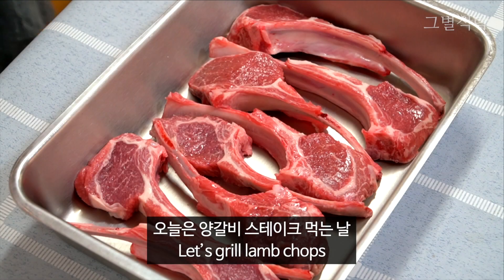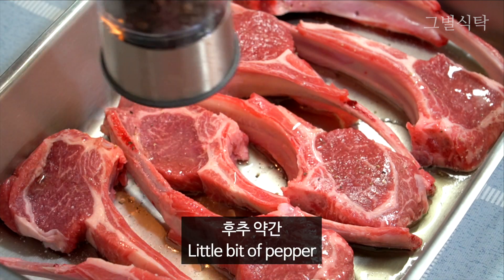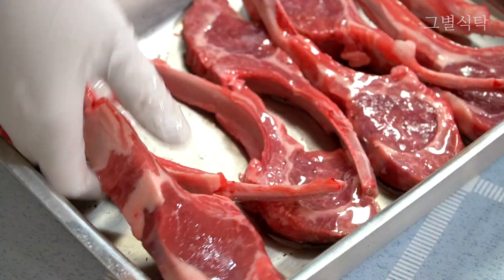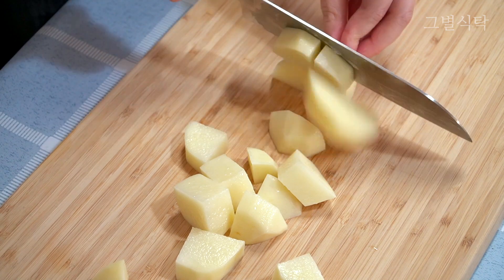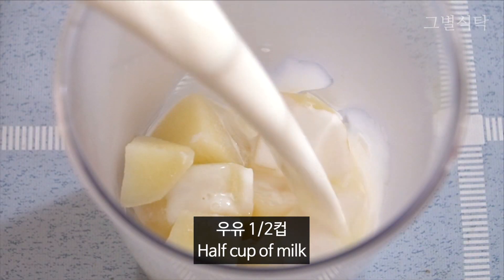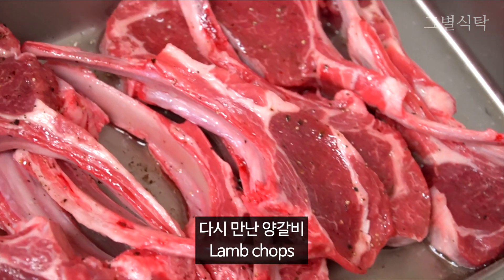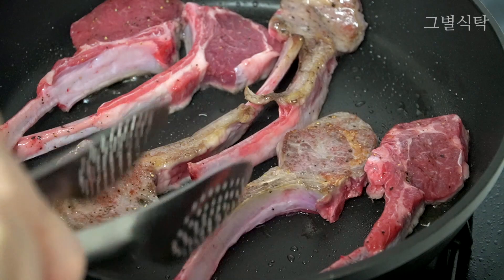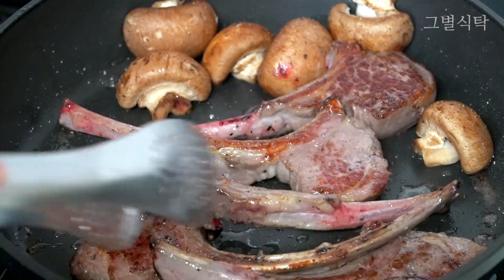양갈비 스테이크 Grilled lamb chops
그냥구워도 맛있는 양갈비 스테이크 만들기
Tasty grilled lamb chops

재료
양갈비, 소금, 후추, 올리브오일
Ingredients
Lamb chops, salt, pepper, olive oil

감자 한개
1 potato

양송이 버섯 3개
3 button mushrooms